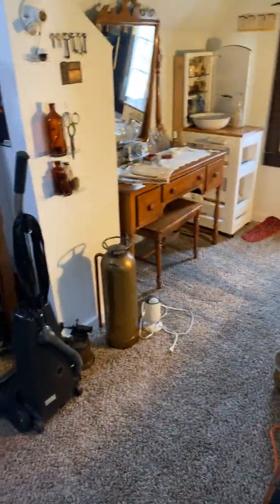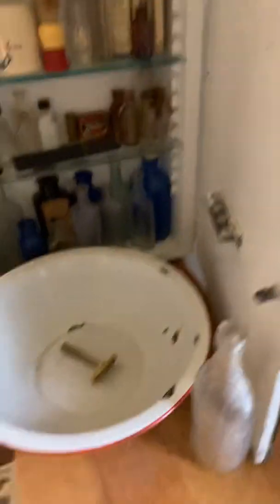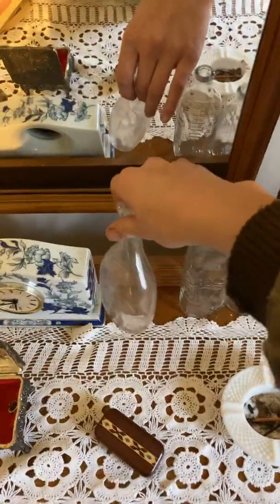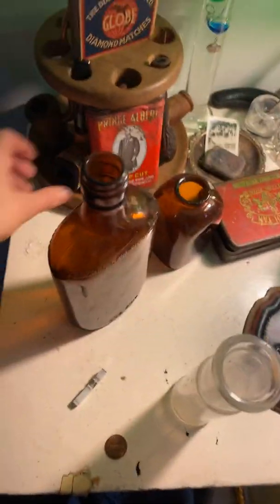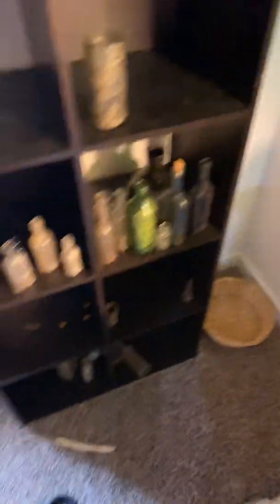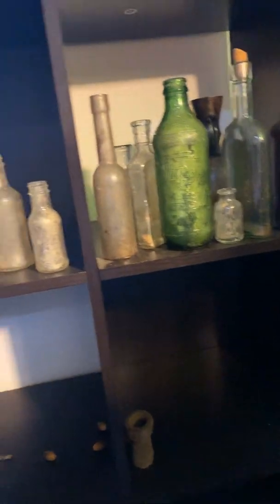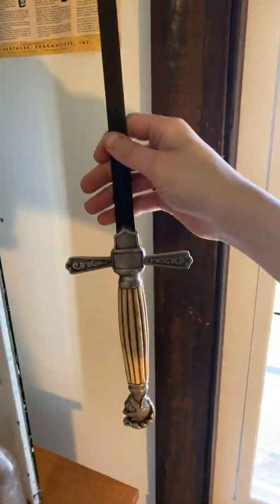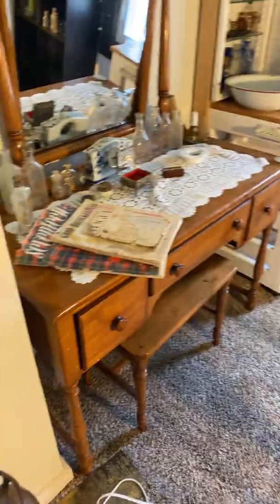Antique Room Intro